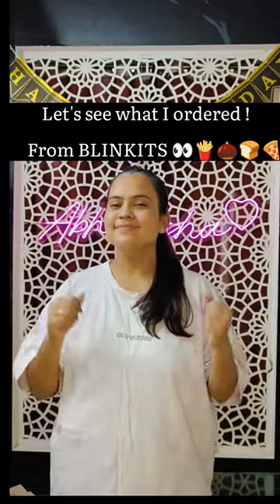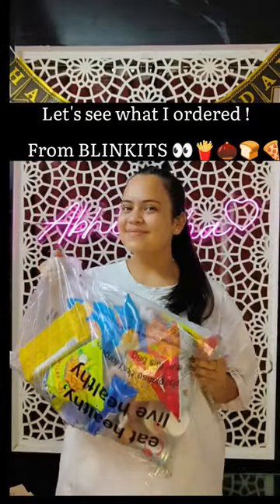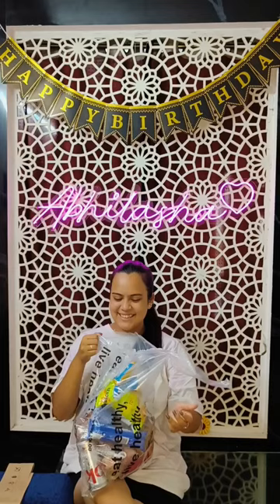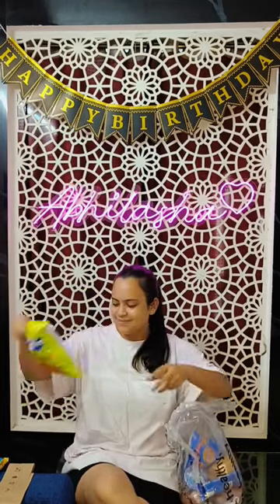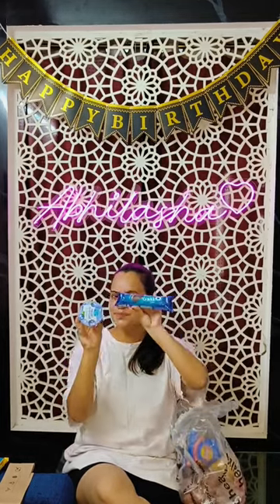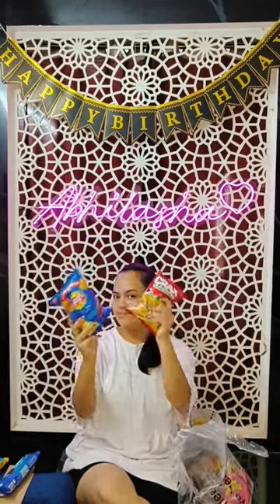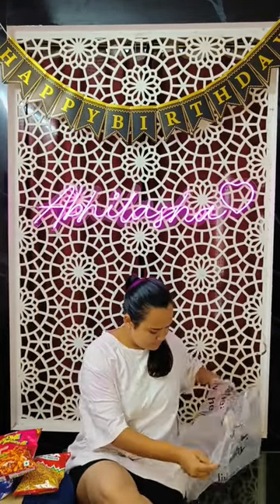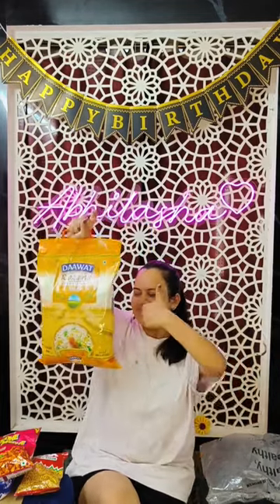Lets see what I ordered from BLINKITS/GROFERS!